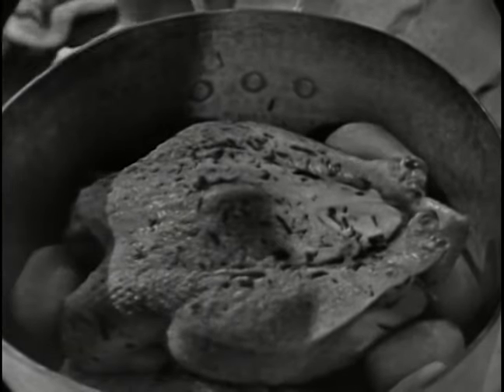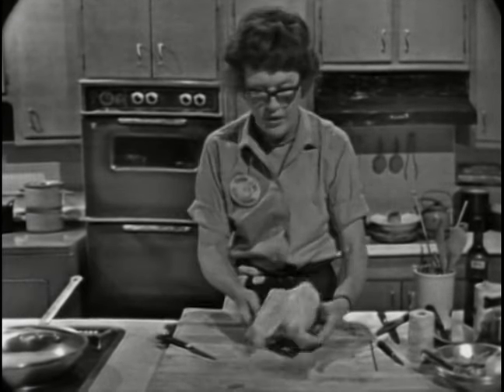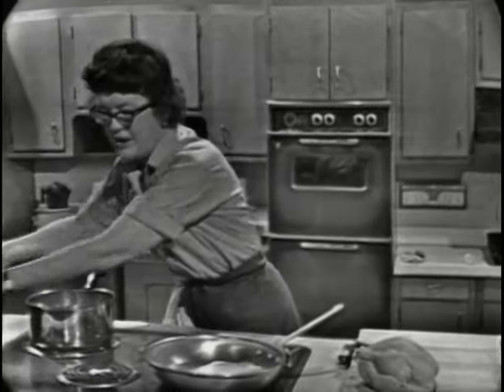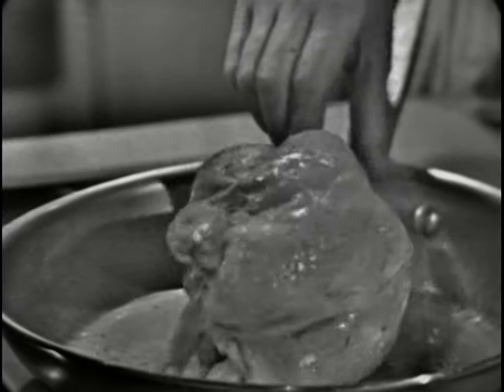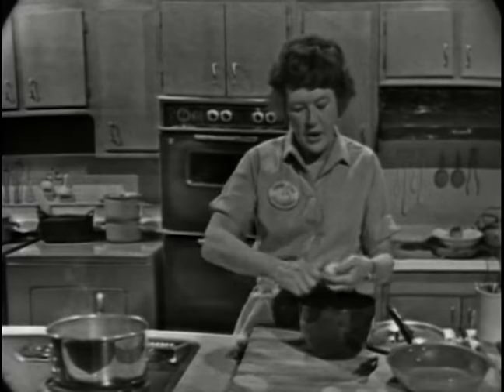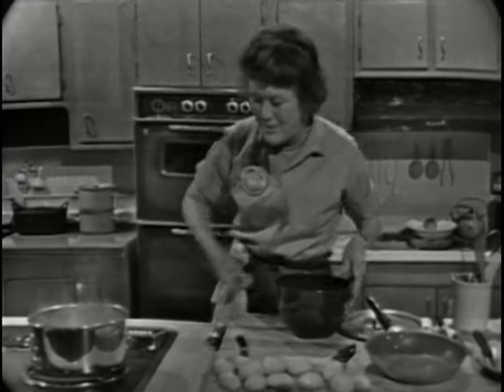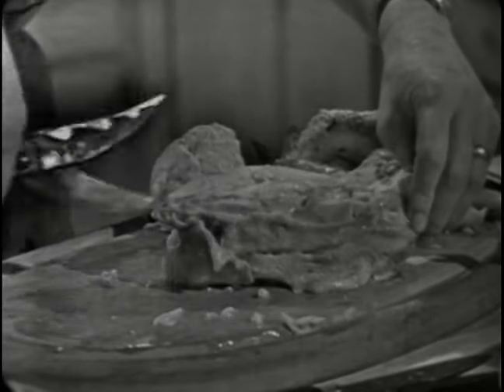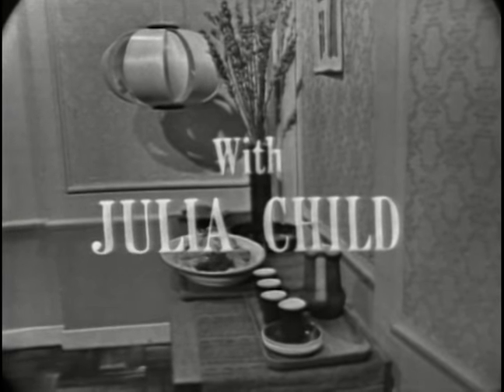Casserole Roast Chicken | The French Chef Season 1 | Julia Child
Julia Child makes a great French meal -- an all-in-one casserole, and demonstrates how to truss and brown a whole chicken, how to roast it the French way in a casserole with various vegetables and how to carve a whole chicken. These tips work for all meats prepared this way, including veal, pork, duck, turkey and game hens.